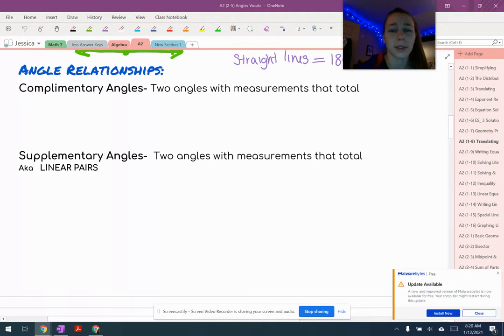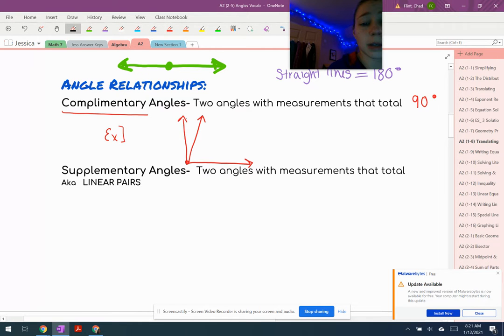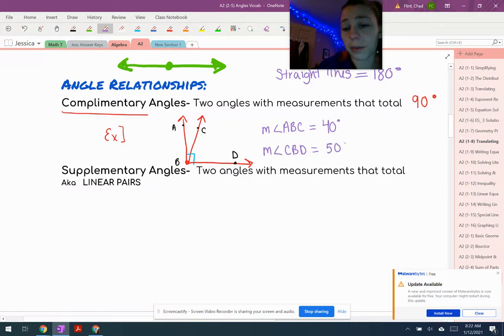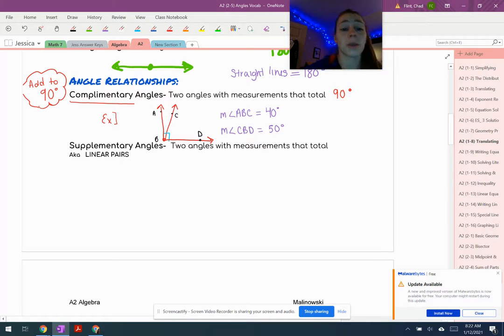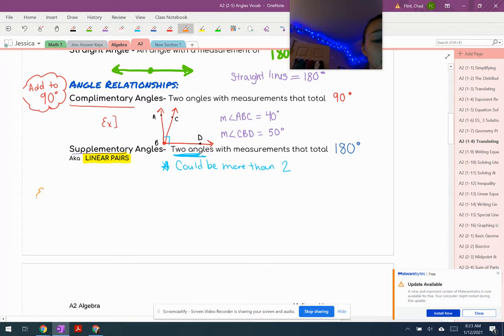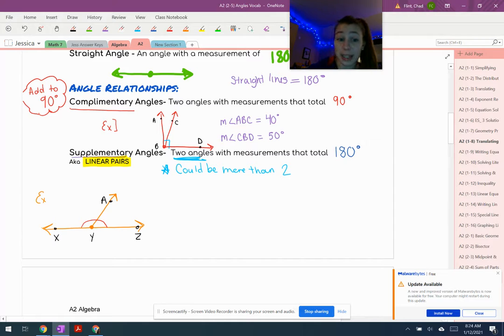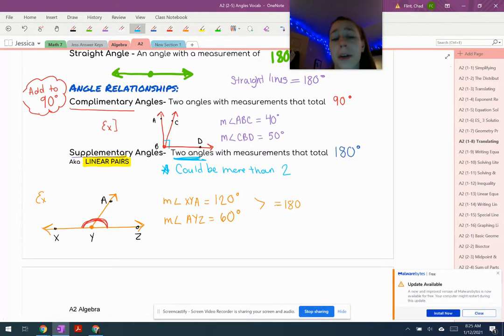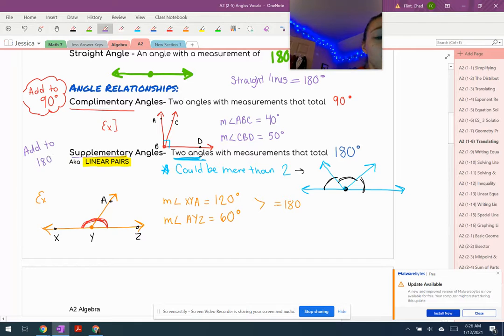A2 Notes (2-5) Comp.& Supp.